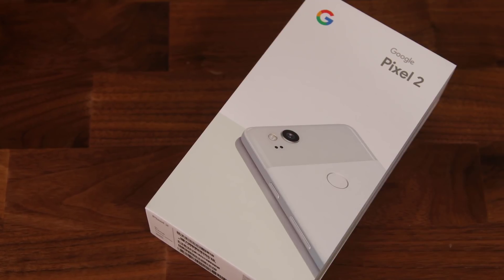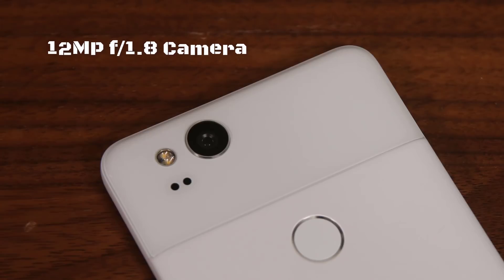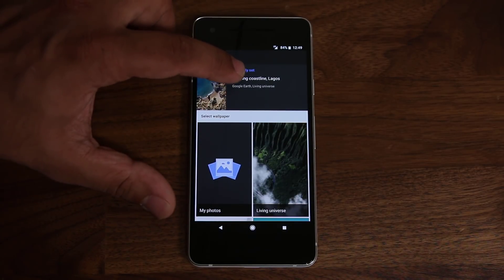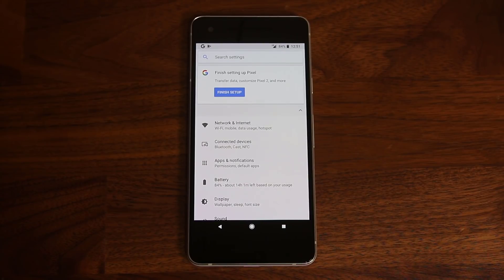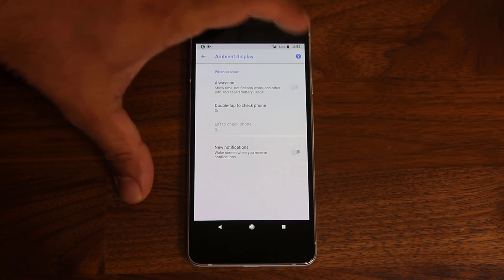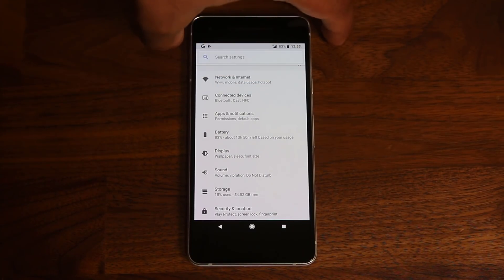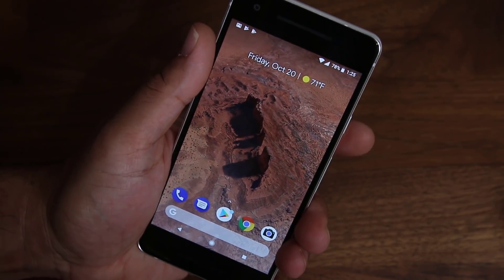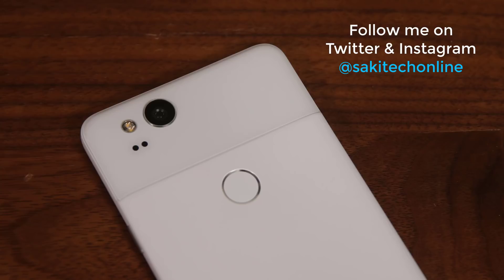Google Pixel 2 - Unboxing, Review & Detailed Software Walkthrough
In this video, we will do an unboxing and review of the Google Pixel 2. We will also take a deep look at the software by doing a detailed walkthrough.

Let's dive and discover the Pixel 2.